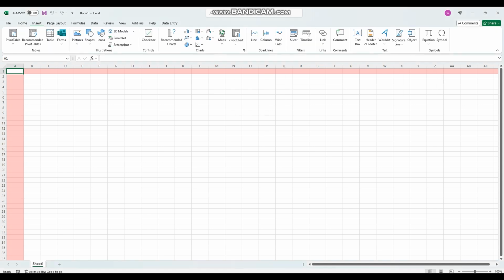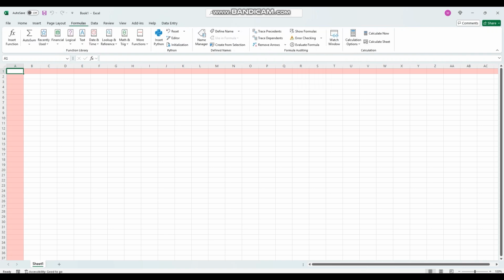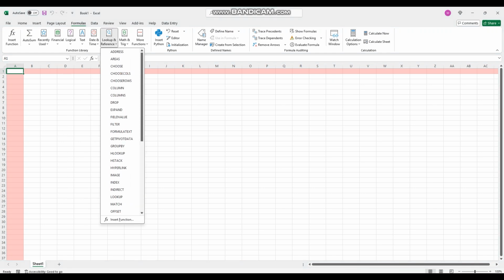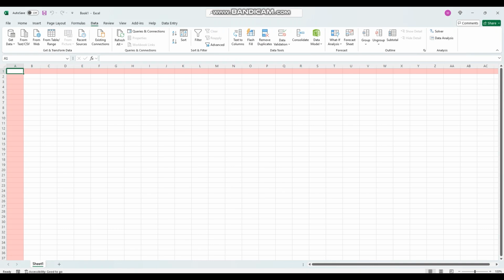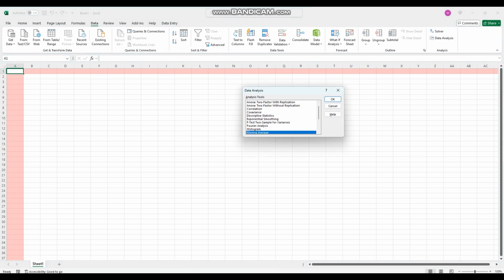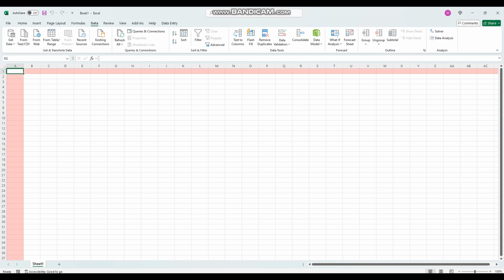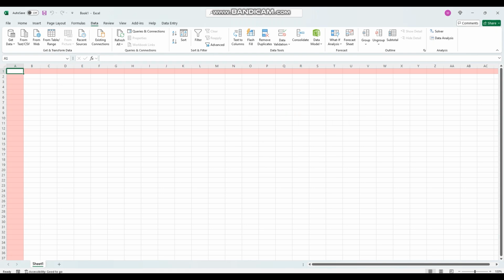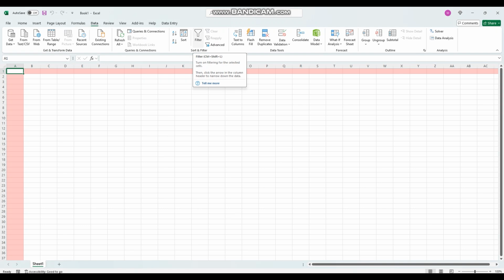🔍 5 Major Things You Must Know in Excel as a Data Analyst!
🚀 Want to become a pro data analyst using Excel? This video covers the 5 most important Excel skills every data analyst should master! 💡

📌 Topics Covered:
✅ Conditional Formatting – Highlight trends & insights
✅ Tables & Charts – Organize & visualize data effectively
✅ Powerful Excel Formulas – Logical, Statistical & Lookup functions
✅ Data Sorting, Filtering & Tools – Clean & manage large datasets
✅ Data Analysis ToolPak – Perform regression, ANOVA & more!

🎯 Whether you're a beginner or an advanced Excel user, this video will help you analyze data like a pro! 💼📊